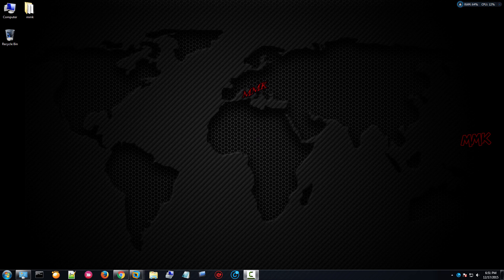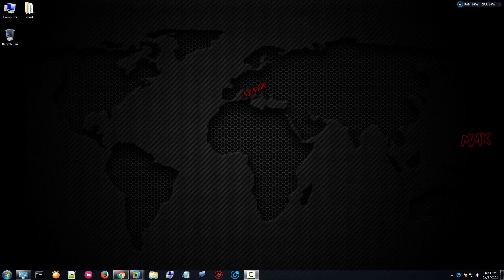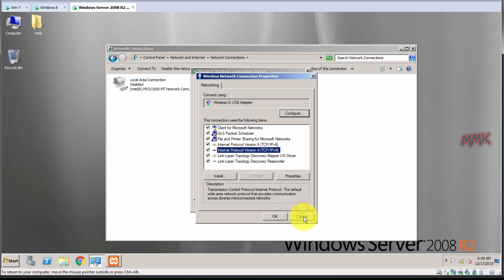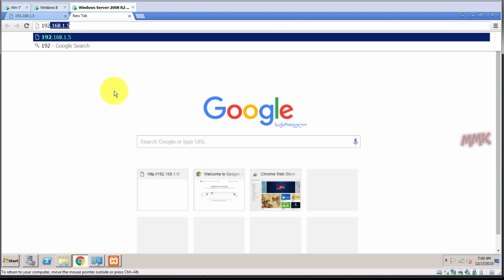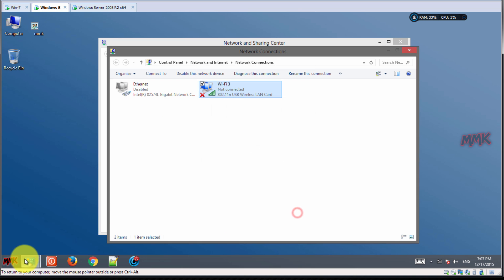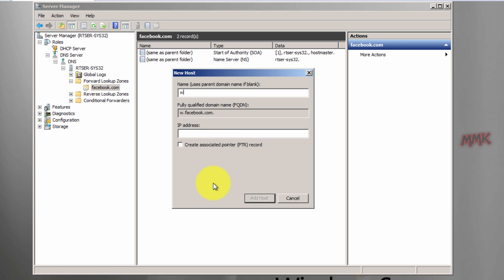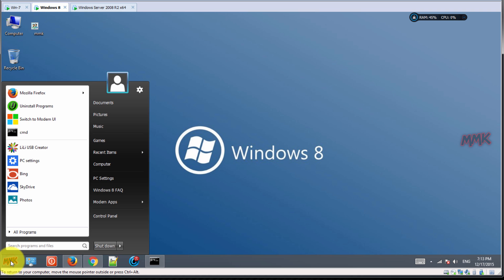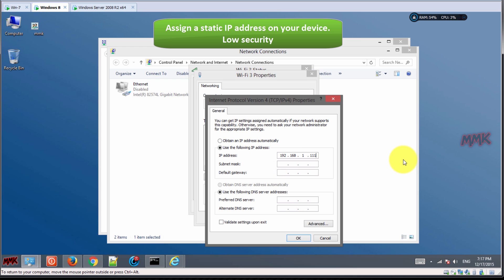Your connection is not private - Review - prevent hacking attacks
Your connection is not private Attackers might be trying to steal your information from Facebook (any website) (for example, passwords, messages, or credit cards). NET::ERR_CERT_AUTHORITY_INVALID. Tutorial shows you, demonstration of the most dangerous reason, which can be used by hackers to steal your passwords, credit cards etc…

Review:
The connection is untrusted, Firefox
Your connection is not private google chrome